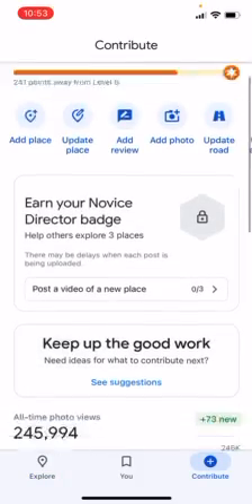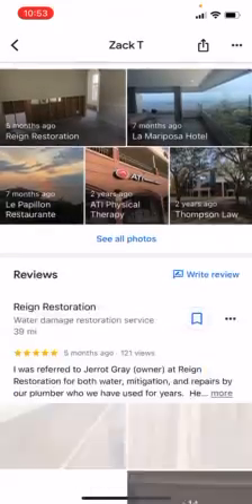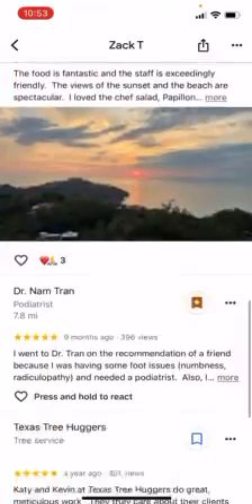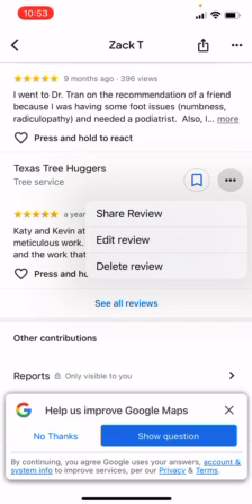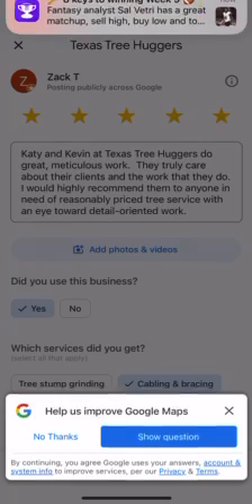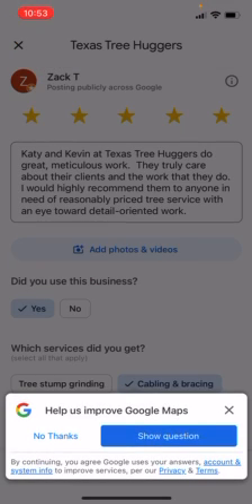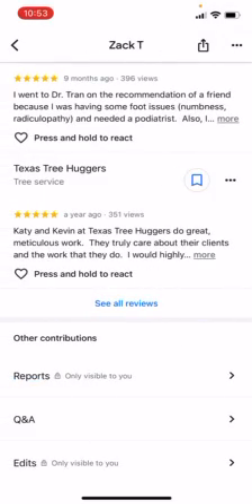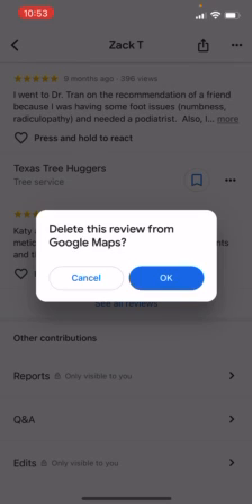How to Edit or Delete a Google Review on Mobile Devices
How to Delete a Review You Wrote on Google
Google My Business (GMB)
Google Review

To effectively manage your online presence, knowing how to edit or delete your Google review is crucial. A helpful video guide demonstrates the process, ensuring you can update your feedback accurately or remove it if necessary.

Here's a quick rundown of the steps for both mobile and desktop devices:

Mobile
1) Open Google Maps App: Access the app on your smartphone and ensure you're signed in.
2) Go to Contributions: Tap on your profile image or the menu icon, then select "Your contributions."
3) View Reviews: Tap on "Reviews" to see your past reviews.
4) Choose a Review: Find the review you want to modify or remove.
5) Edit or Delete: Tap the three-dot menu next to the review, select "Edit review" or "Delete review," and follow the instructions provided.

Desktop
1) Sign In to Google: Open a web browser and go to Google Maps, then sign in with your Google account.
2) Access Your Reviews: Click on the menu (three horizontal lines) in the top-left corner, and select "Your contributions."
3) Find Your Review: Navigate to the "Reviews" tab to view all the reviews you have written.
4) Select the Review: Locate the specific review you wish to edit or delete.
5) Edit or Delete: Click on the three-dot menu next to the review and choose "Edit review" or "Delete review," then follow the prompts.

By following these steps, you can keep your Google reviews up-to-date and relevant.